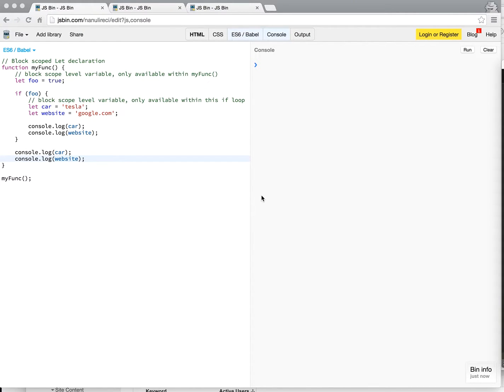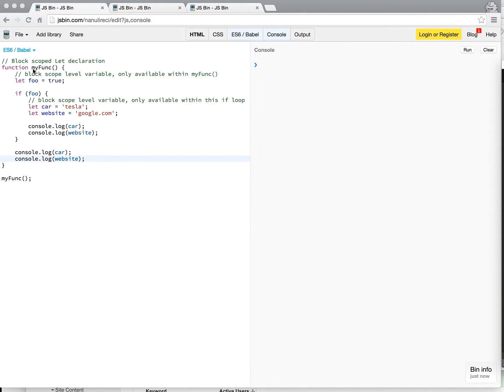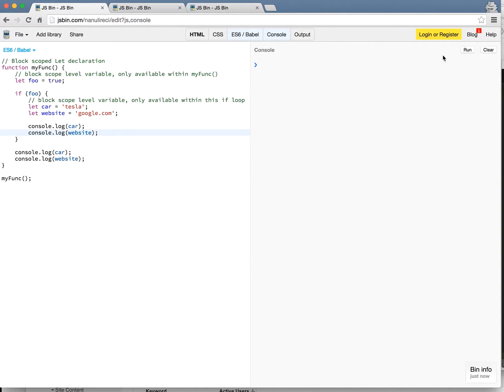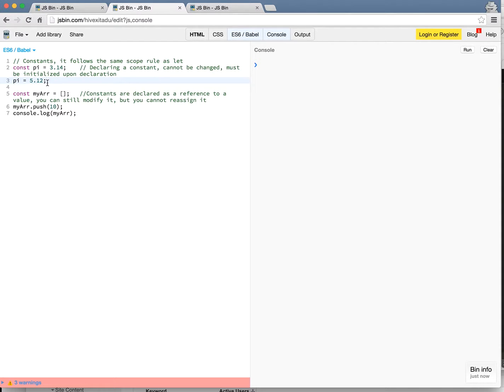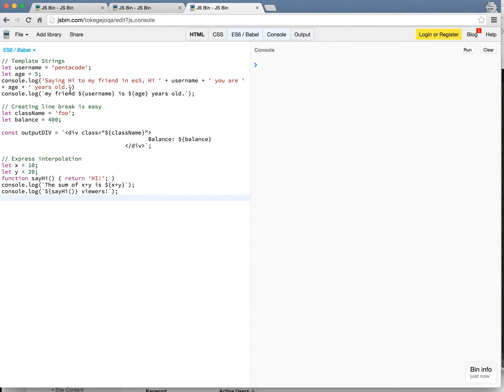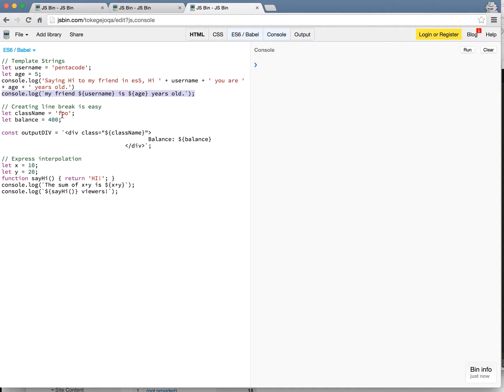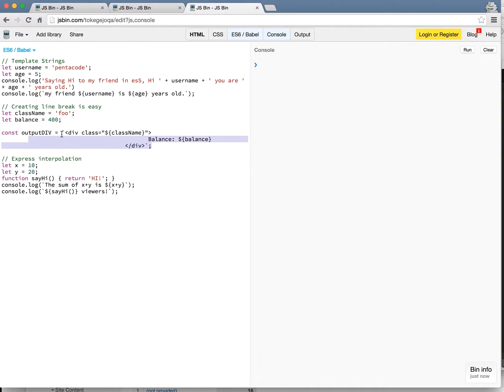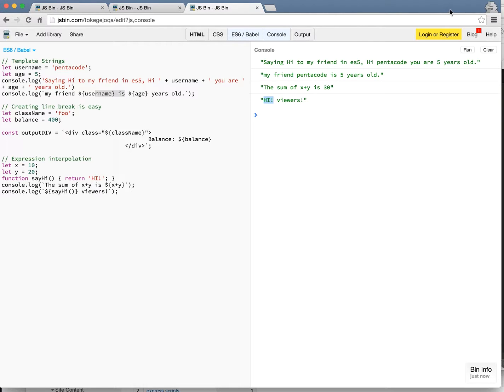02- ES6/ES2015 For Newbies: Blockscope with Const and Let & Template String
With ES6, you can now enjoy what many other programming languages have been doing for years: block scope level variable declaration.  Let’s take a look at how we can achieve that by using the let and const.